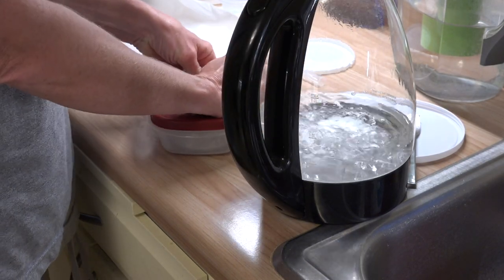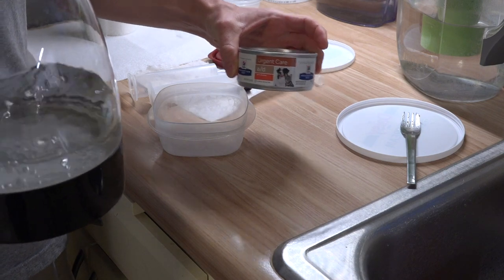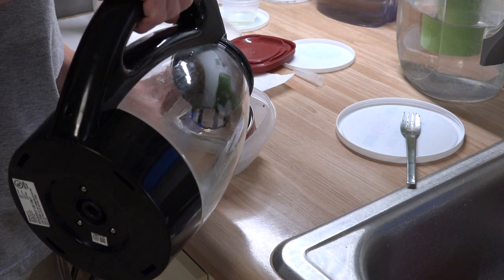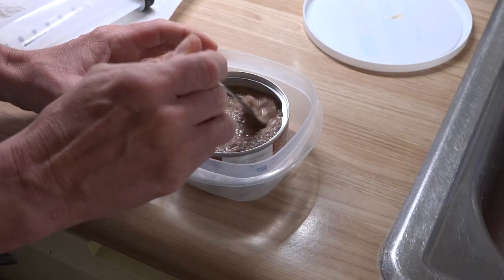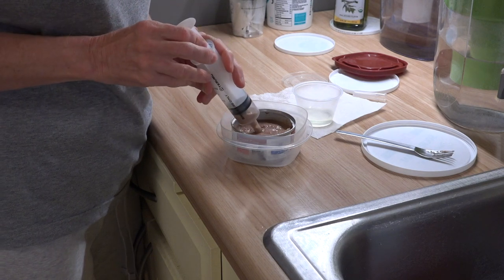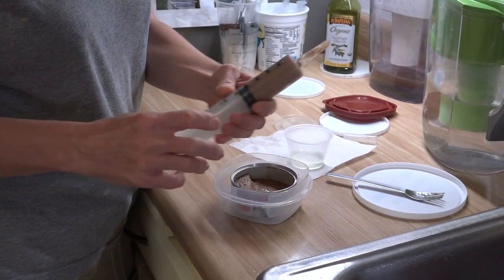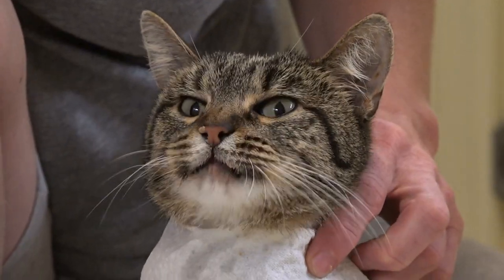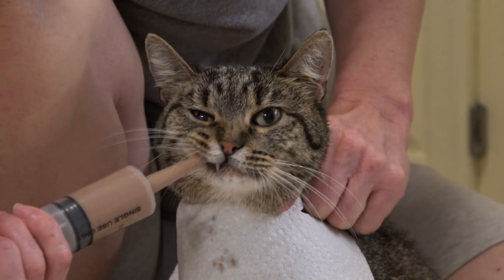Cheesecake - Syringe feeding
Syringe feeding our cat Cheesecake who had a stroke many months ago and is slowly recovering. She had a feeding tube for a long time and accidentally ripped it out 2 weeks ago. Instead of letting the vet put it back in, we now syringe feed her. It works relatively well..,see for yourself…